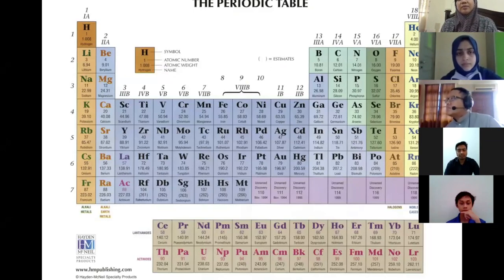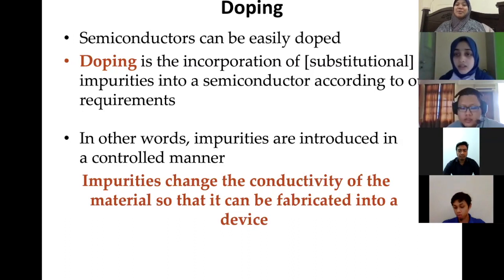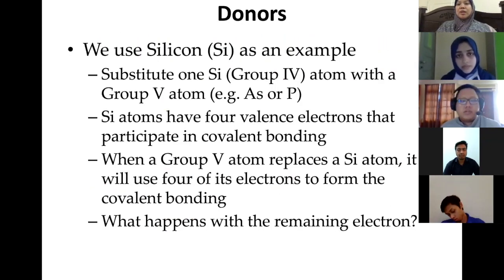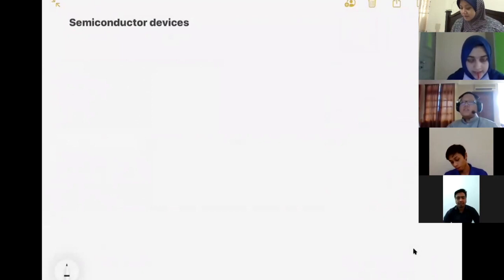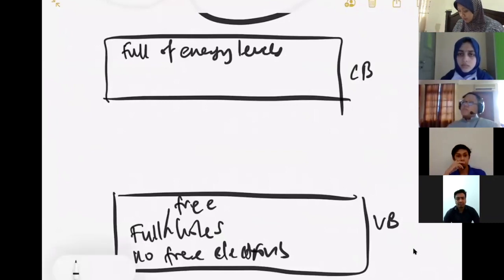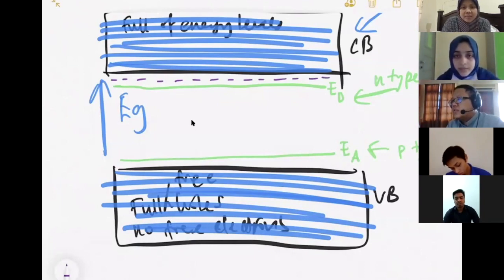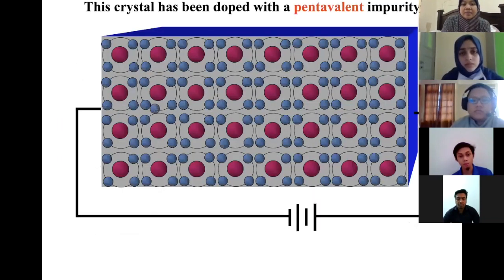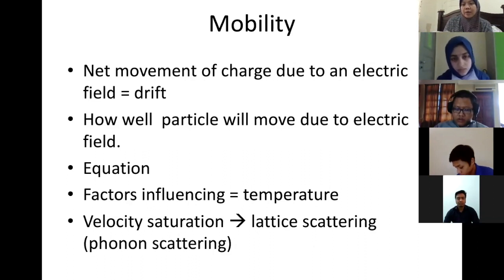1st June 2020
Semiconductor Class 1